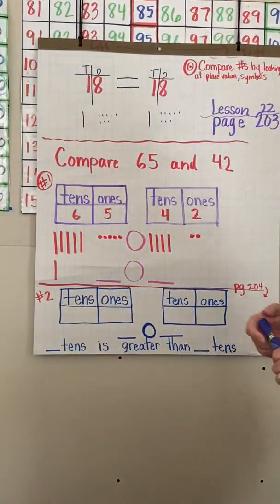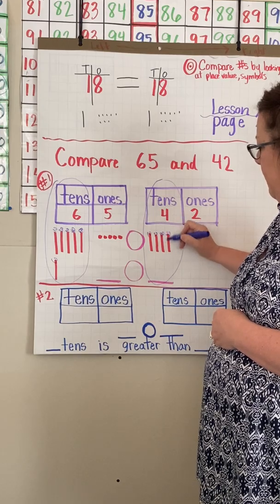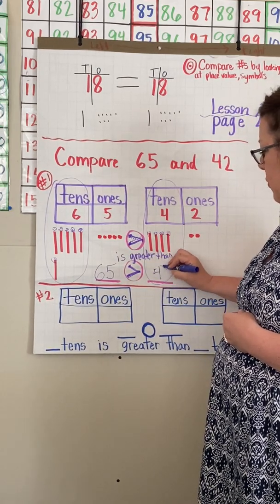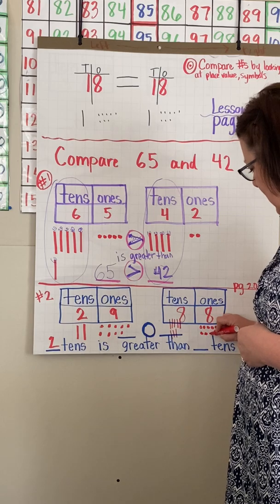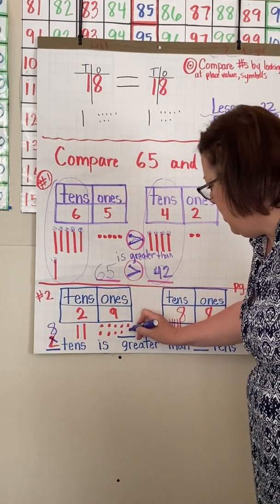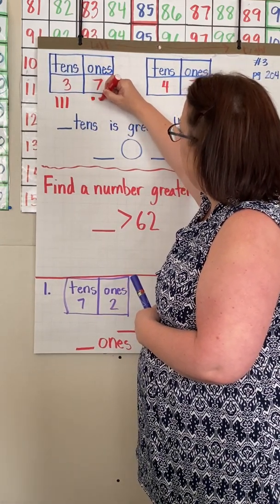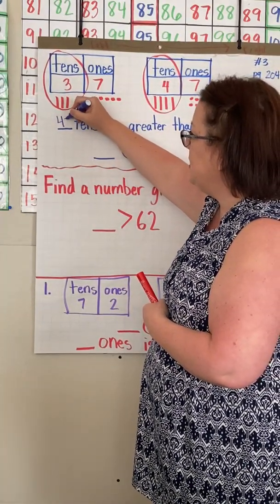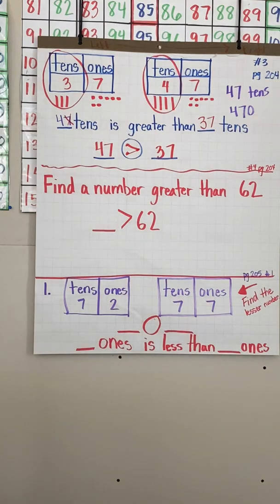4/27 pg 203 Monday Lesson 22 comparing 2 digit numbers using place value and symbols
1st grade Ready Math